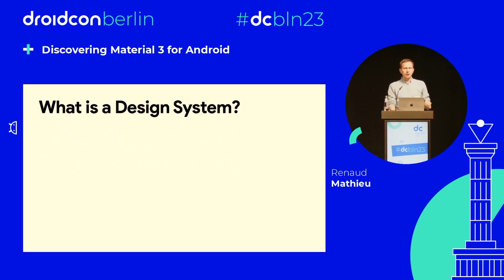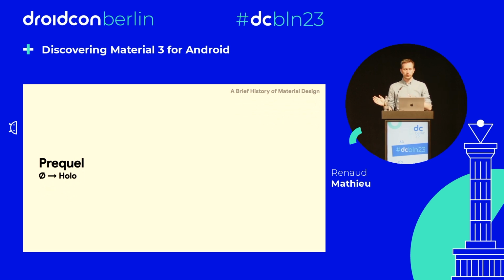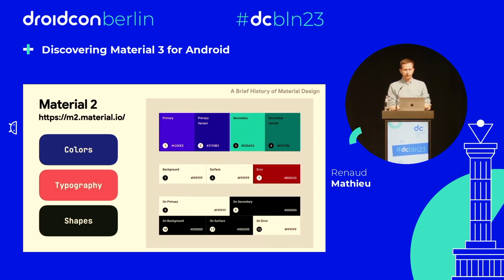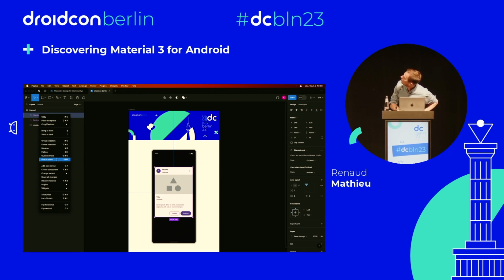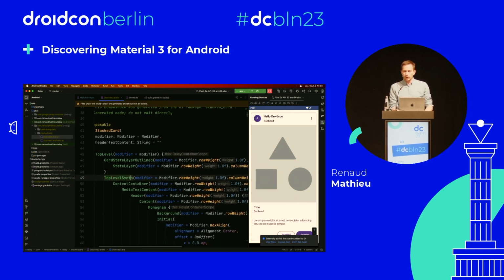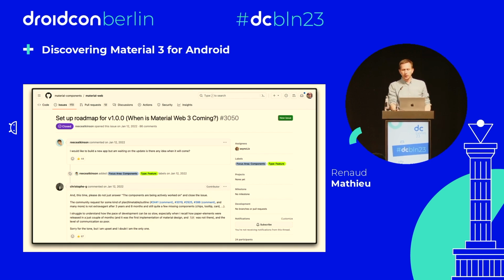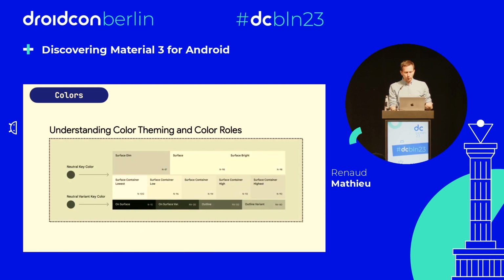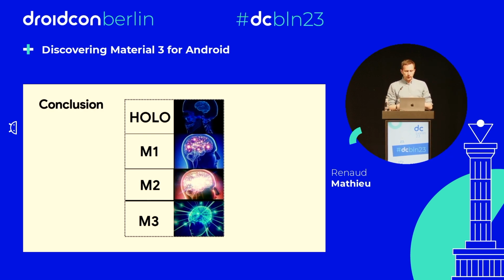Discovering Material 3 for Android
By Renaud Mathieu